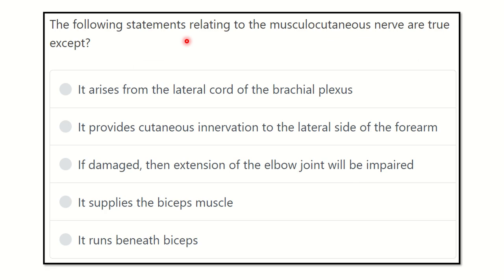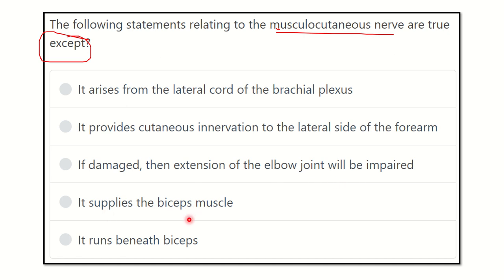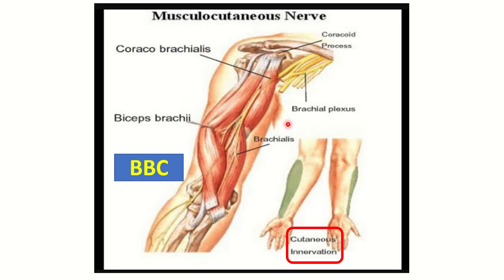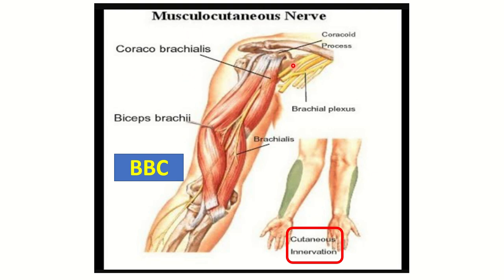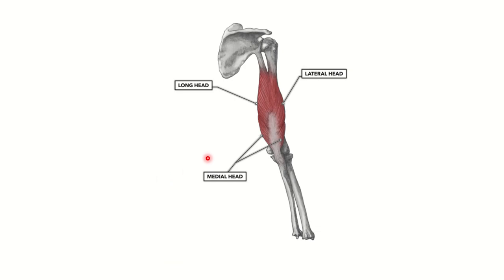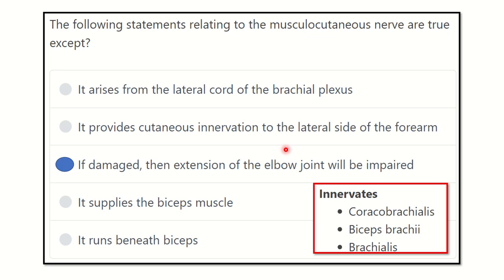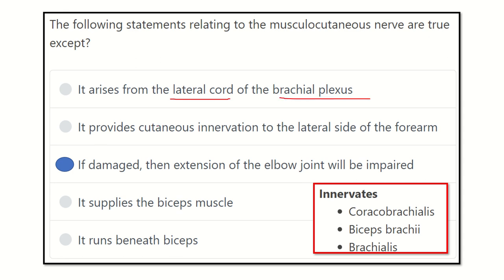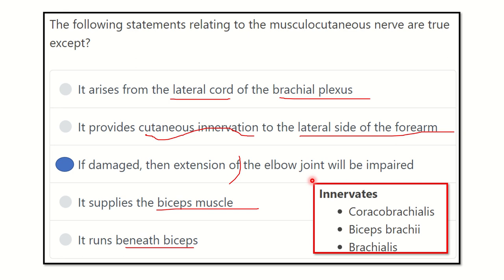Musculocutaneous nerve supplying muscle MRCS question solve (CRACK MRCS)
it includes
1. eMRCS videos
2. Fawzia sheet solved
3. Recalls and mores